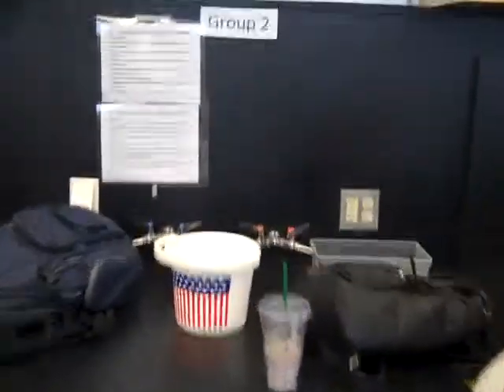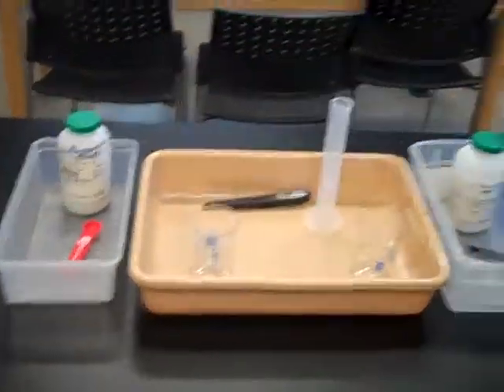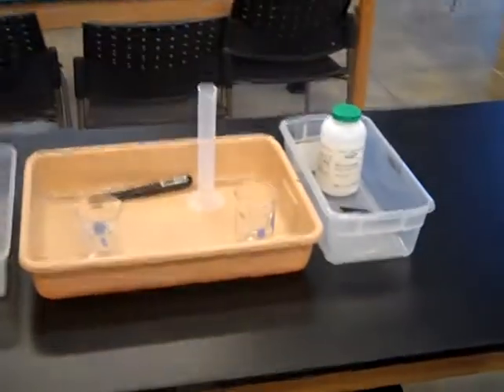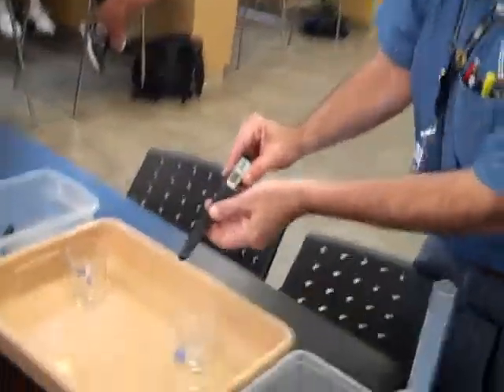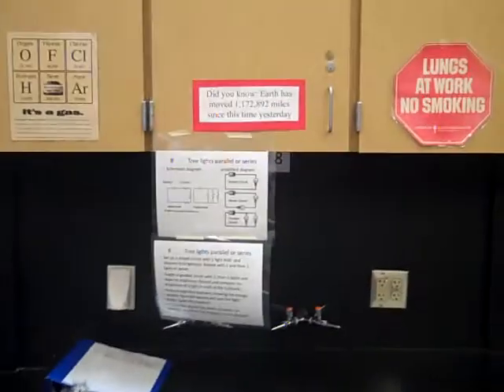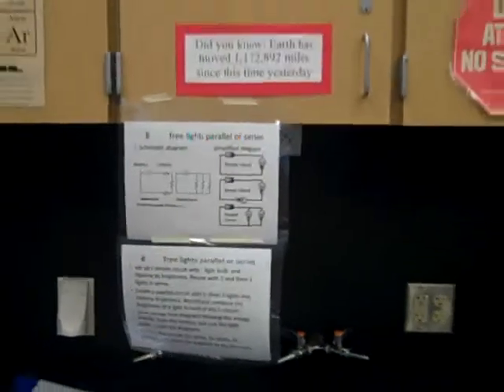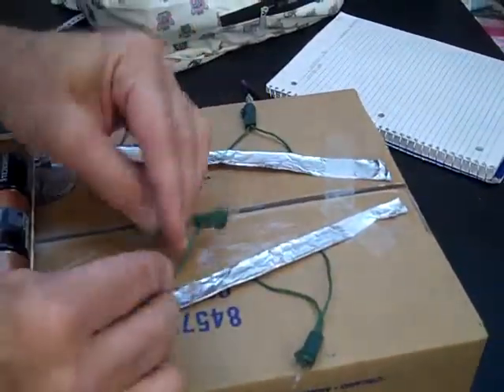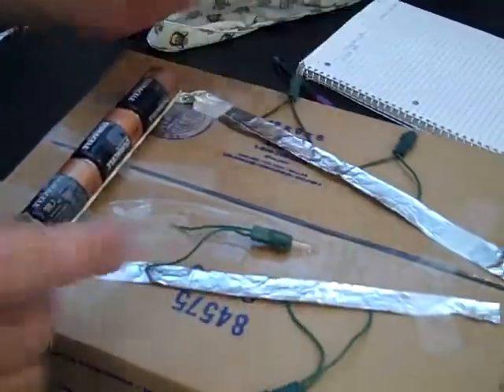ETech1 Energy Lab directions Narrated by Richard Kinney